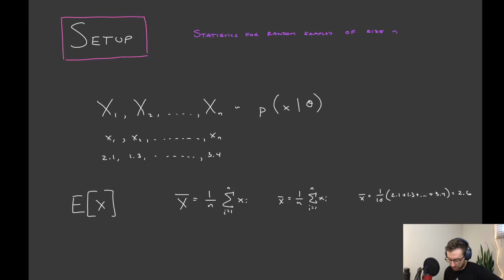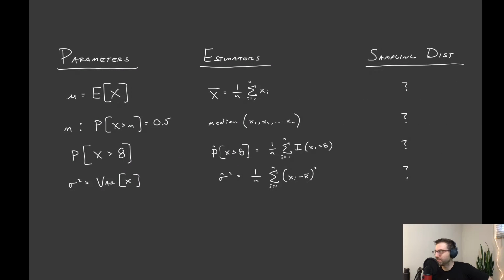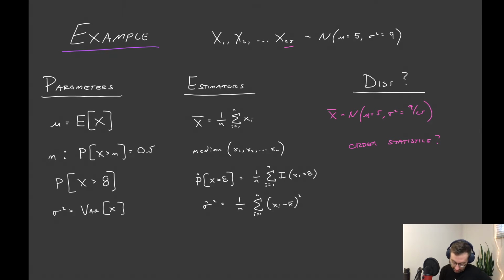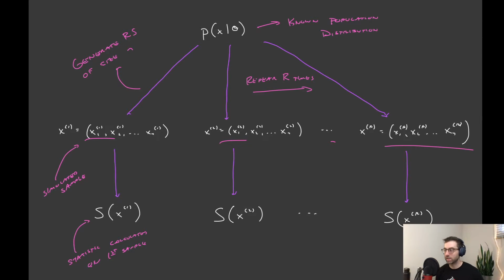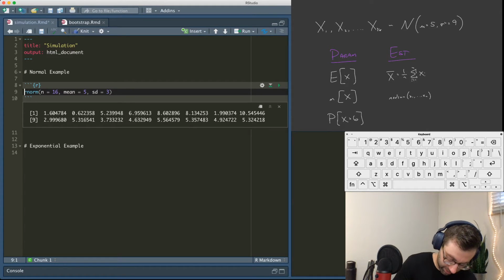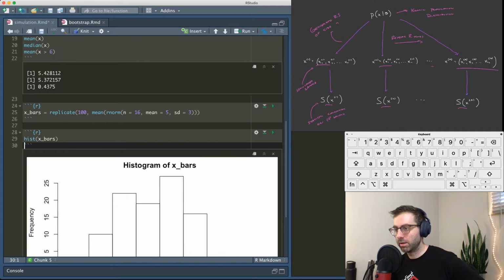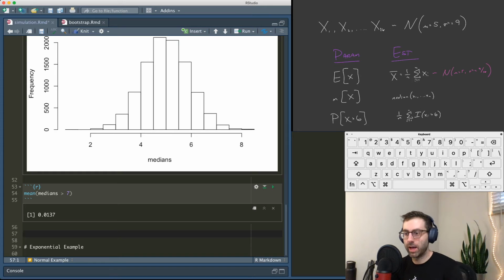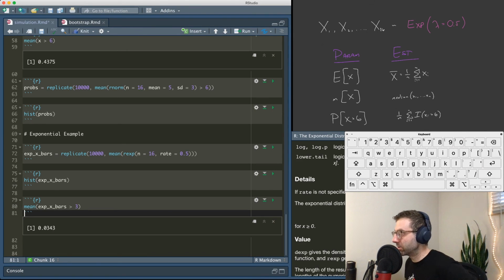STAT 432 /// Simulation